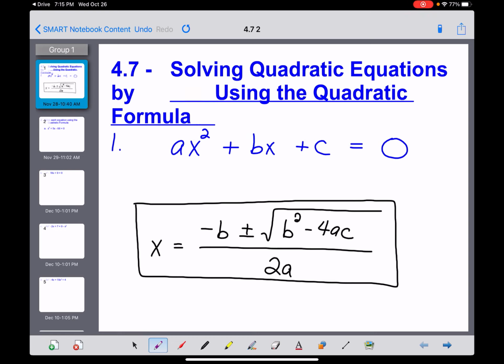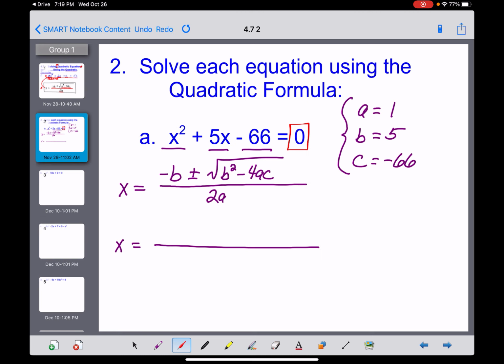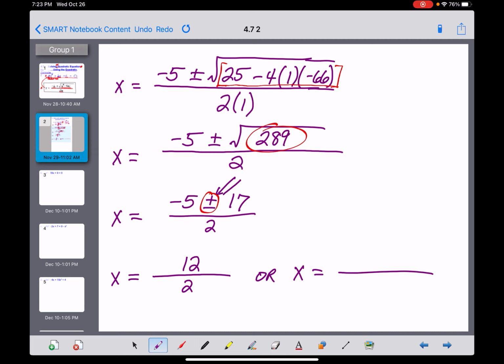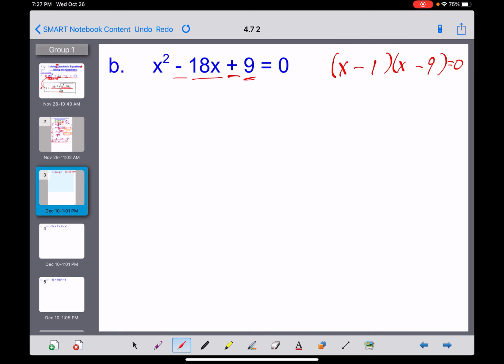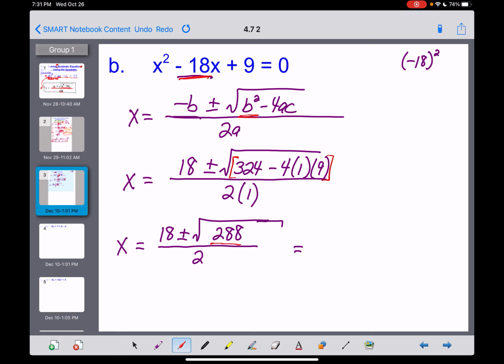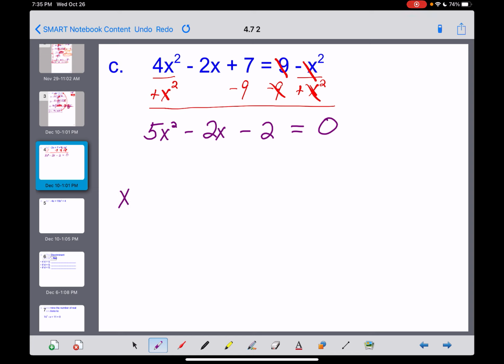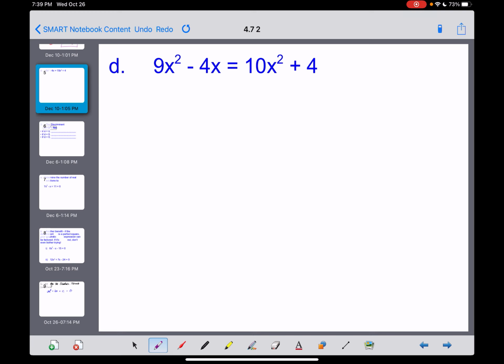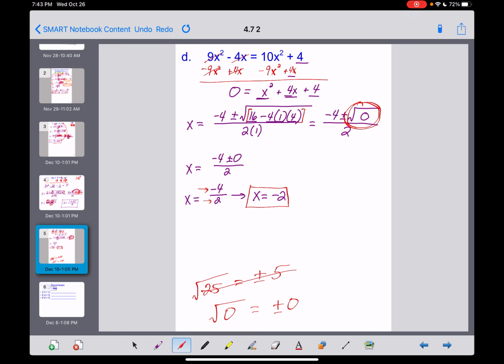Alg 2 - 4.7 notes part 1/1